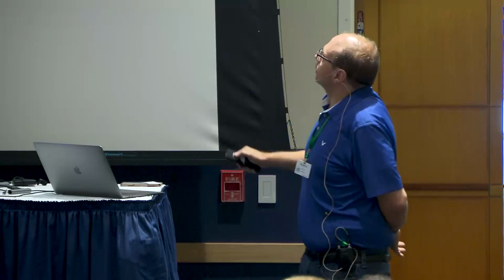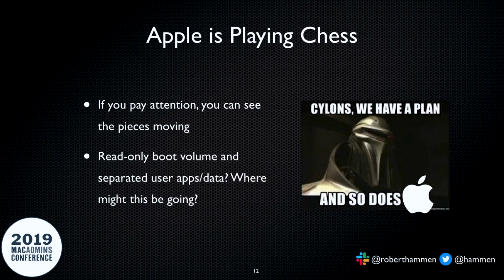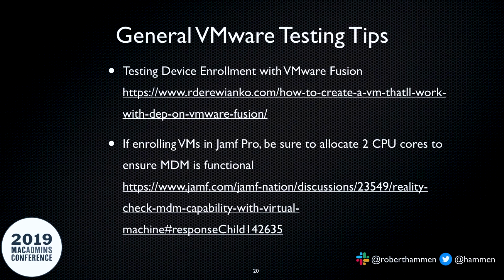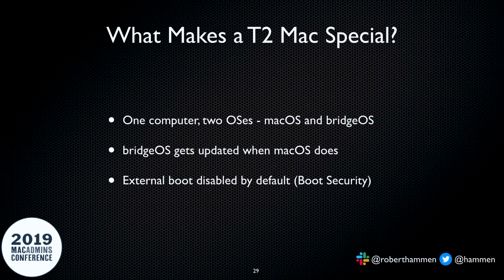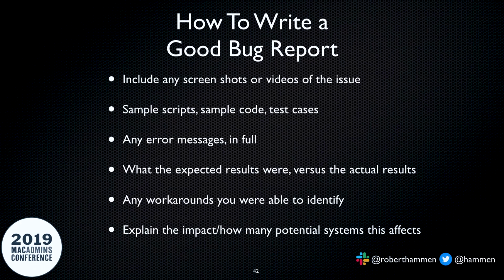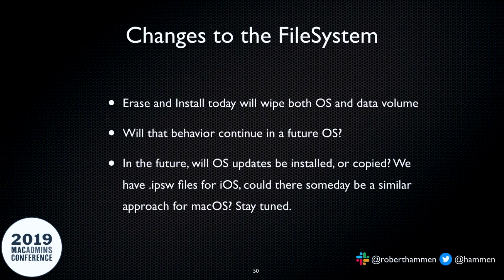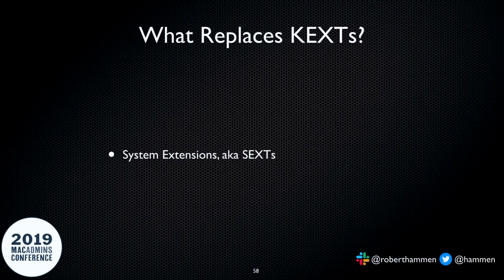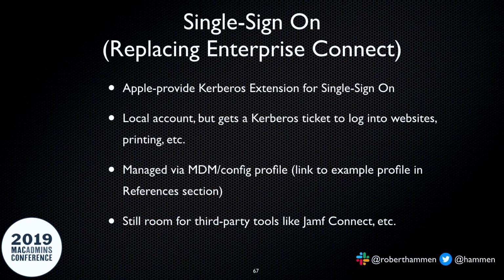Preparing for the Next macOS: Testing In Your Environment, and Whats New! – Robert Hammen